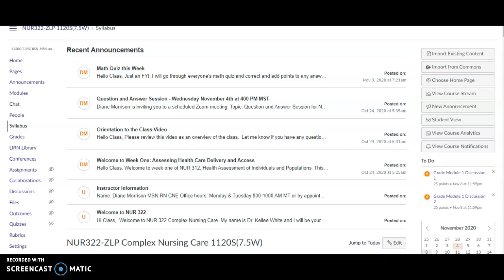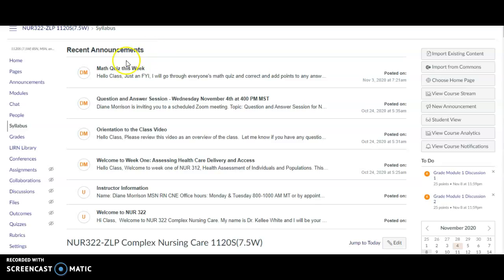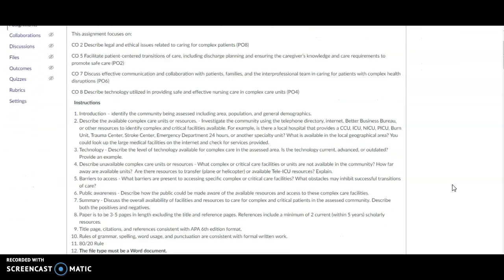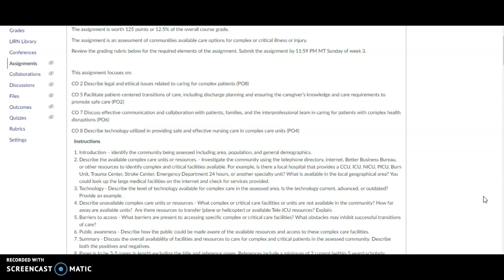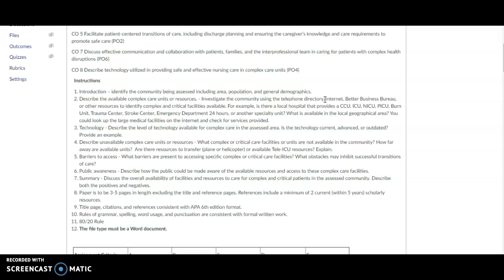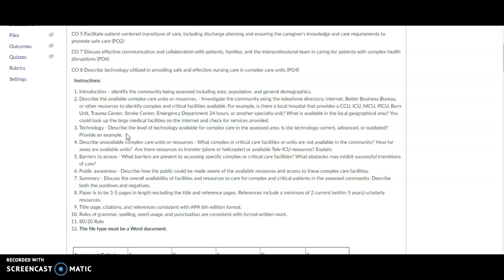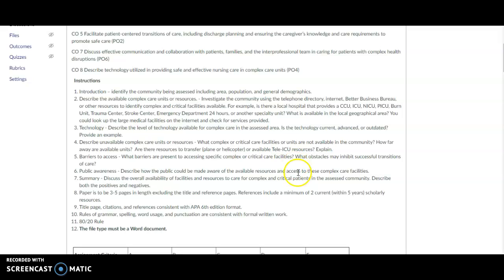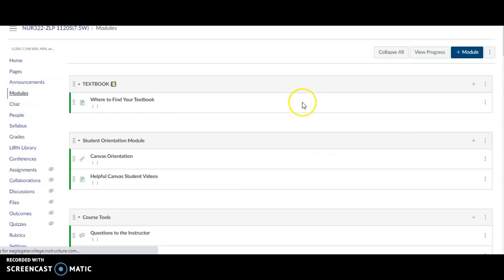Q and Answer Session and Overview of Assignment One